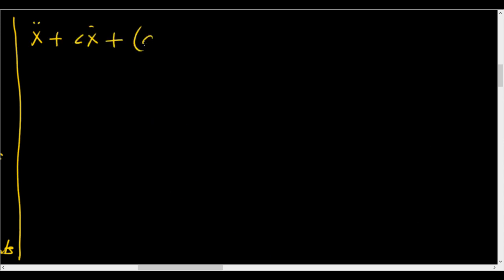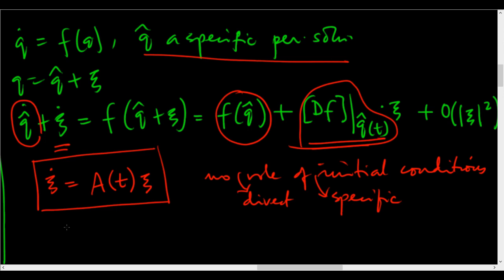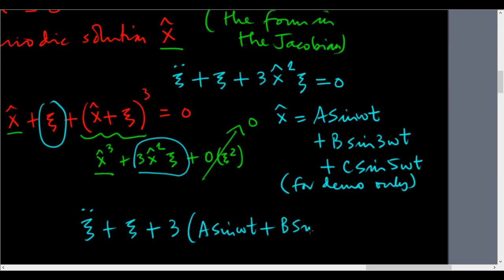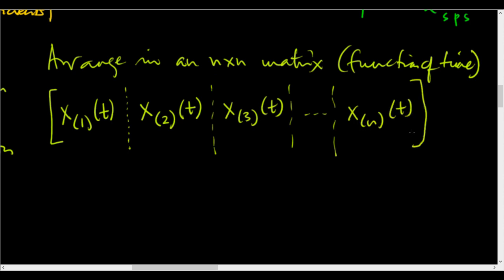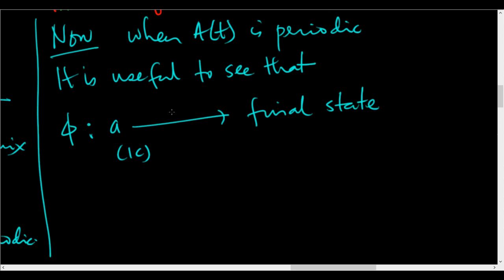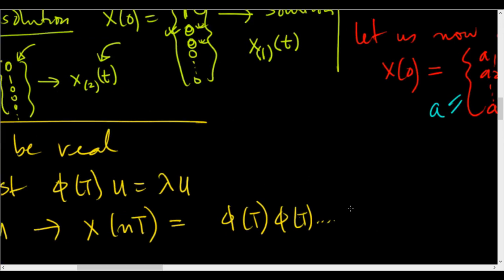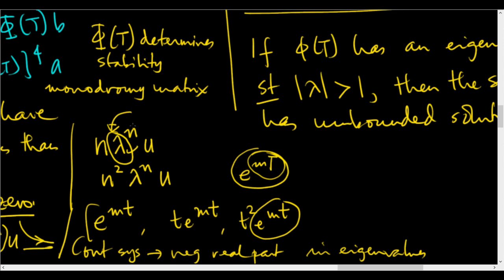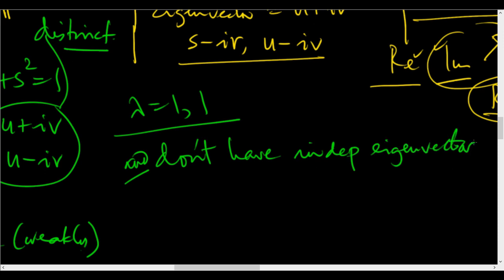Floquet Theory Intro